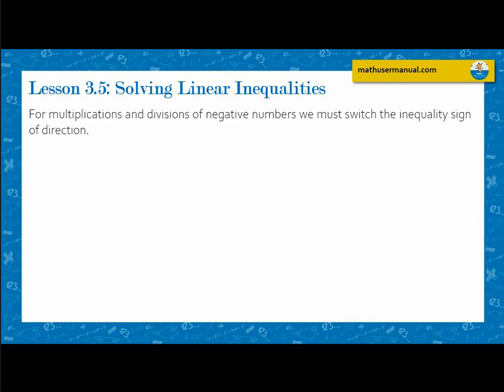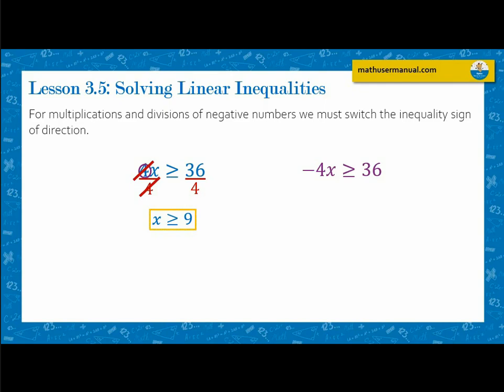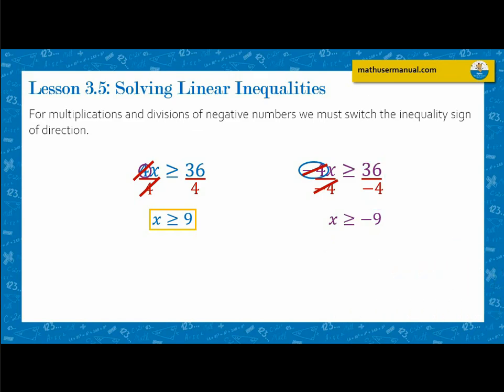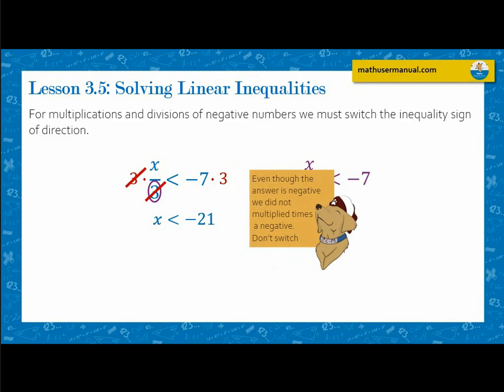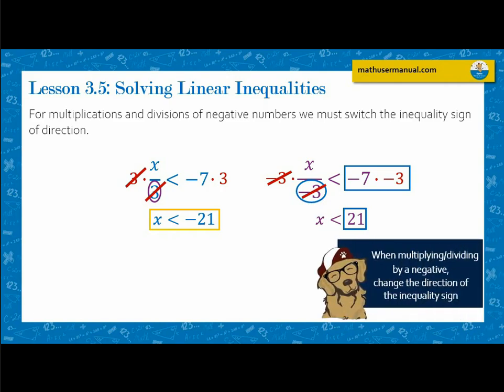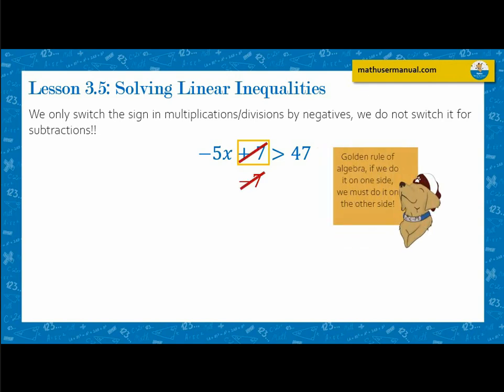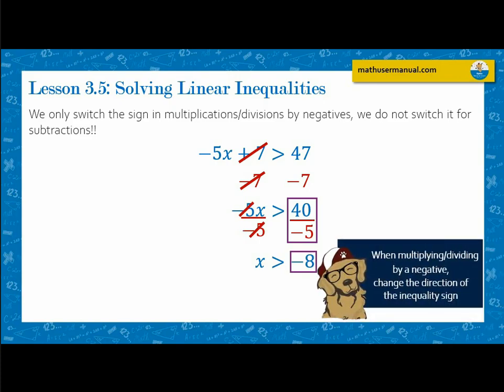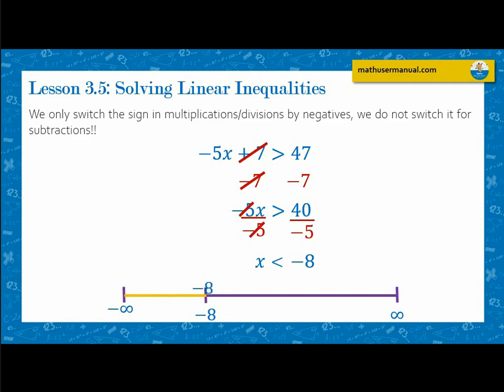Lesson 3.5: Solving Linear Inequalities Part II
00:00 Sign switch rule
00:30 Multiplication example
02:26 Division example
05:02 Two Step Inequality example